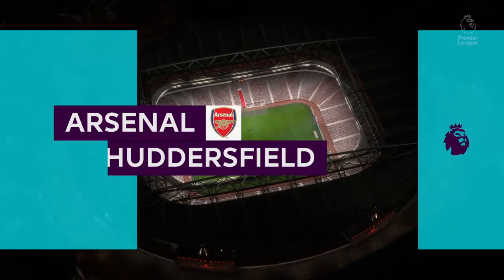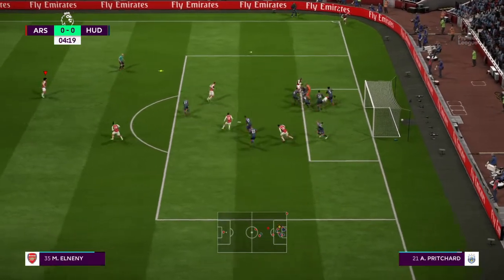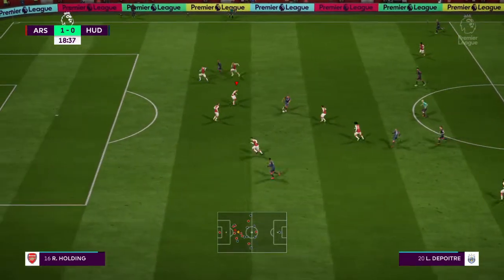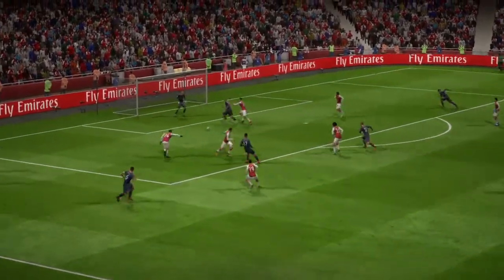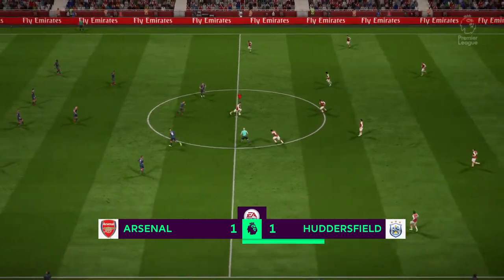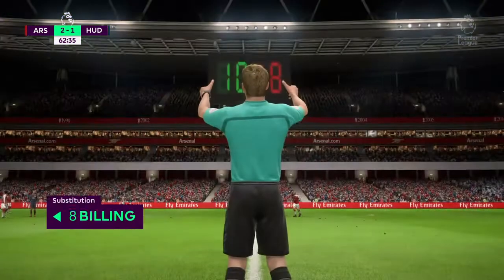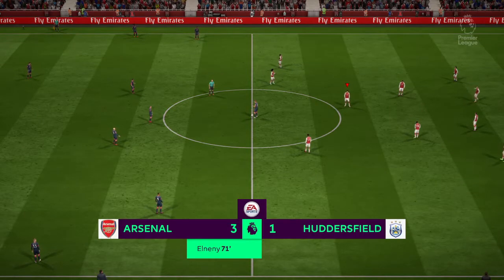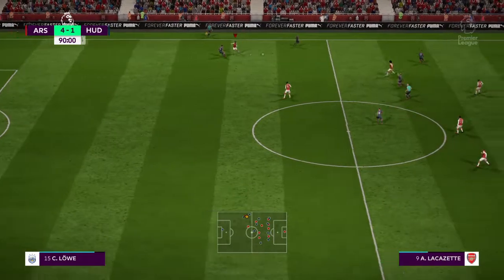Arsenal vs Huddersfield Matchday 18 17/18